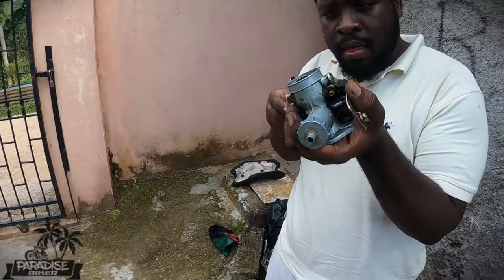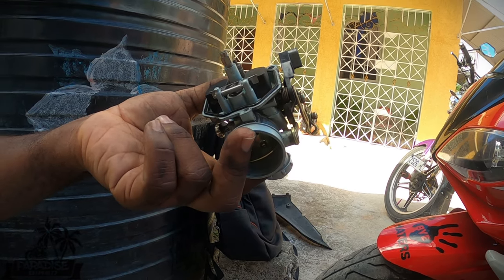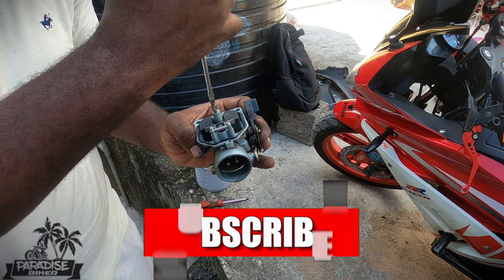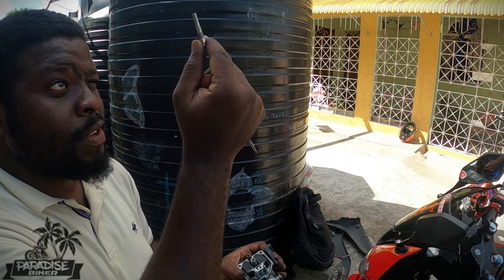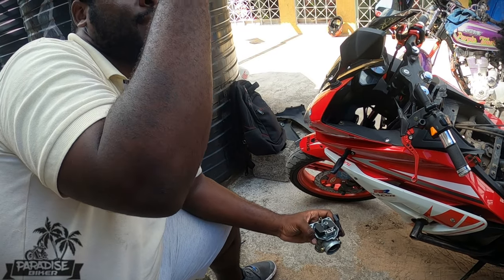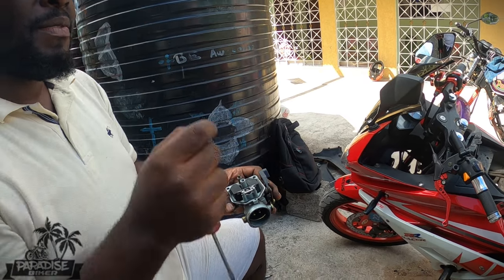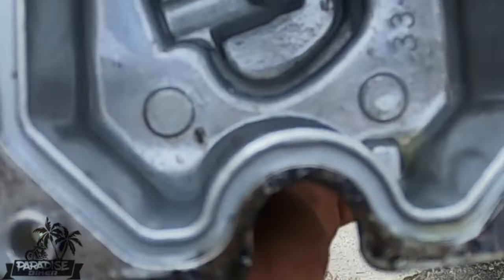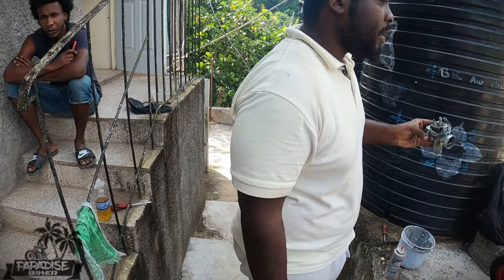Cleaning Carburetor With Jase (How To Clean Your Pz30 Carburetor) | Jamaican Bike Life 🇯🇲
My friend demonstrates how to clean a motorcycle carburetor.

Changing My Carburetor:

▼Test Ride Request Form▼
Have a Bike & Want To Have It Featured On The Channel?

🌴My Bike🌴
►2017 Jamco 250-21

🌴Equipment🌴
►GoPro Hero8 Black
►GoPro Mic Adaptor + Purple Panda Microphone

🌴▼ MUSIC CREDITS ▼🌴
NONE